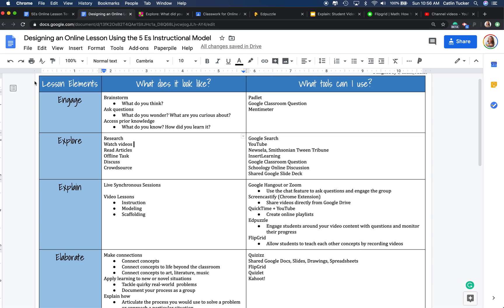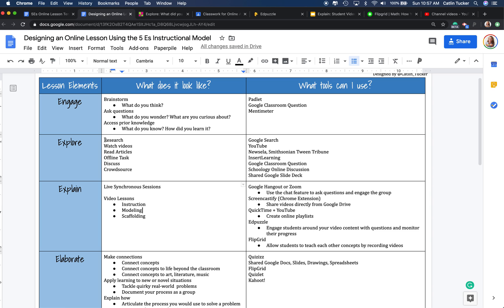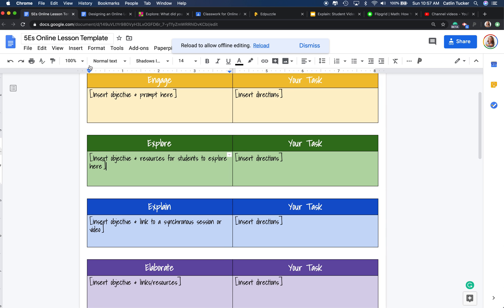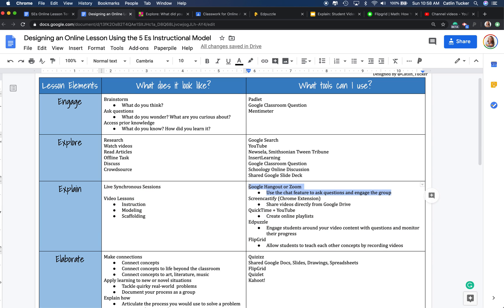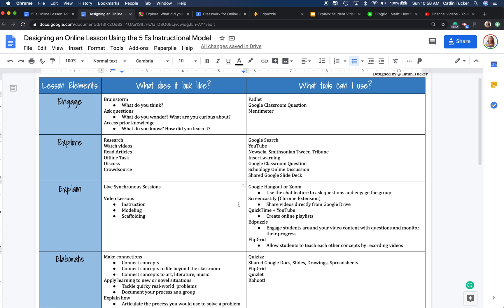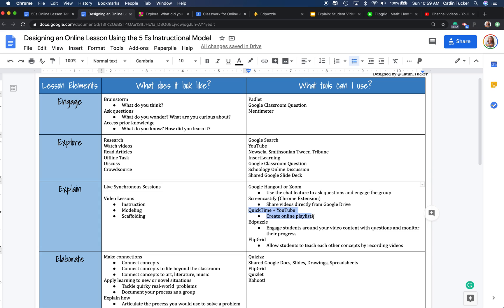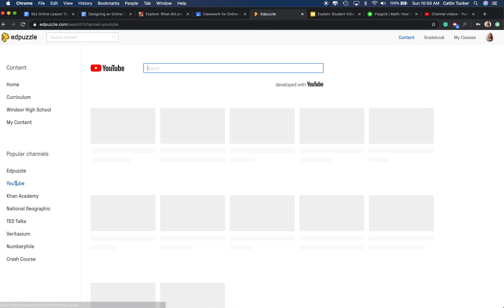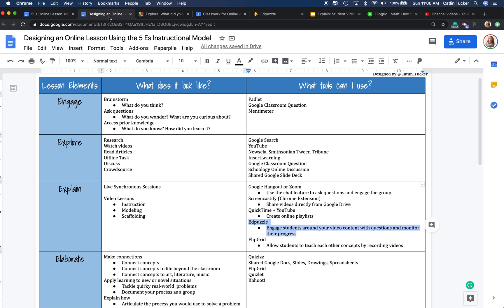Designing an Online Lesson Using the 5 Es Instructional Model–Explain Stage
This video series is designed to support teachers in designing a dynamic online lesson using the 5 Es instructional model.